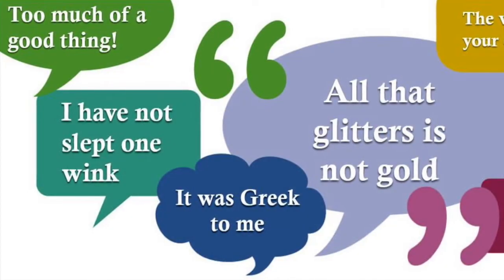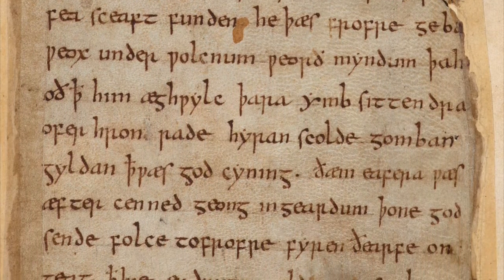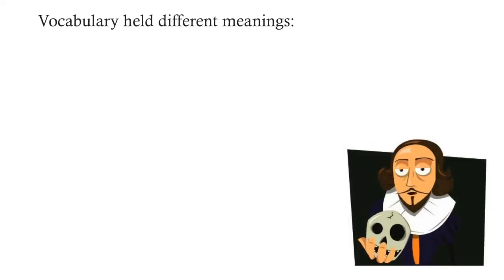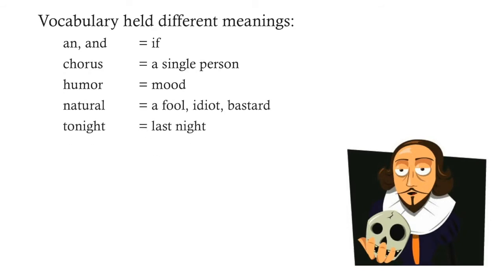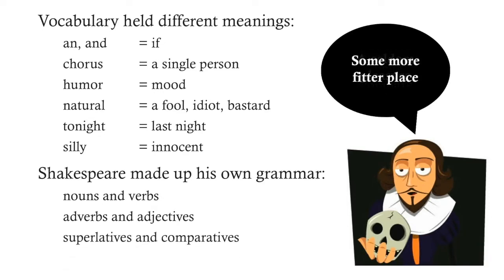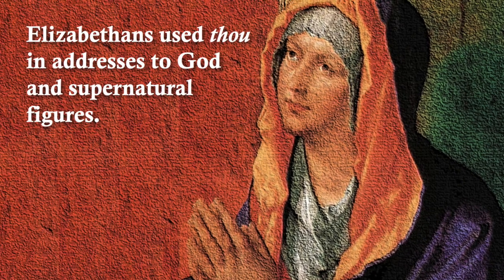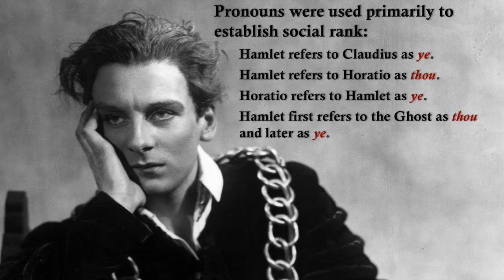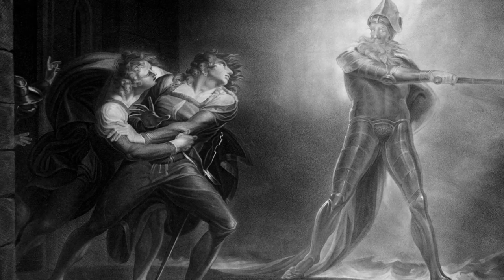Speaking Shakespeare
This video introduces the basic vocabulary, grammar, and pronunciation of tShakespeare's English.